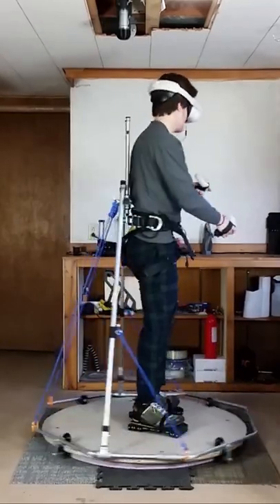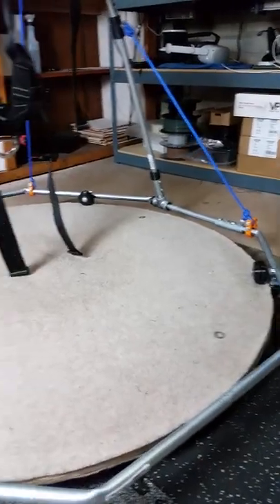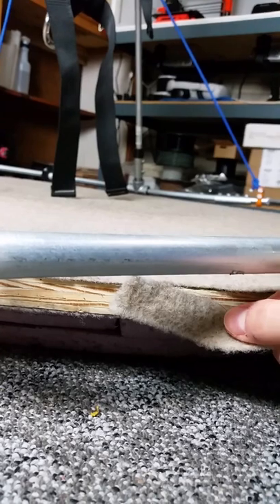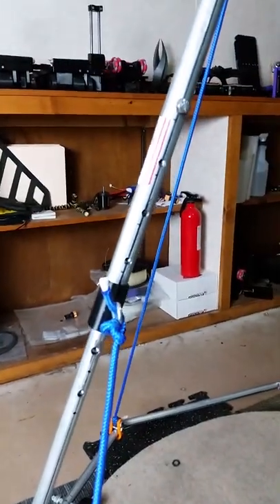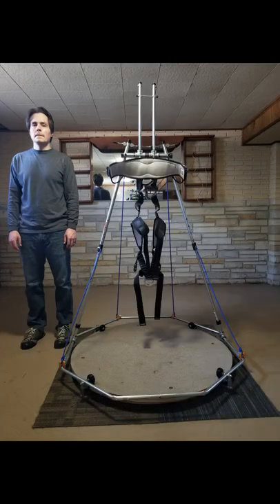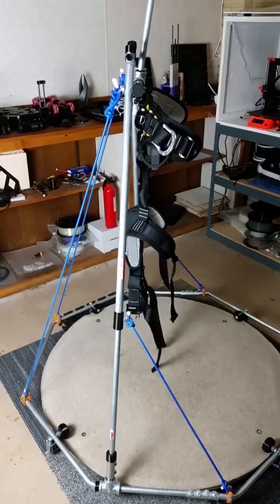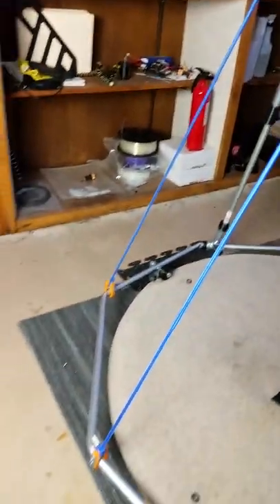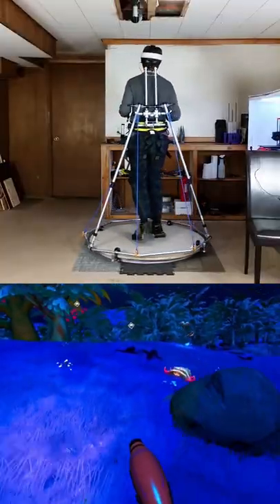VR Support Rig Update - Improvements are Done!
In this build series I'm making a shoe to be used in virtual reality games. My goal is that the shoe will allow you to walk as much as you want in the virtual world while staying in the same spot in the real world.

I've finished making improvements to the free-standing VR support rig. I go over a few of the improvements I made here.